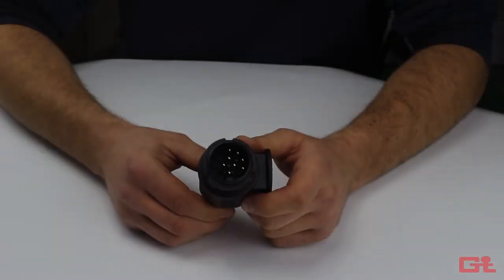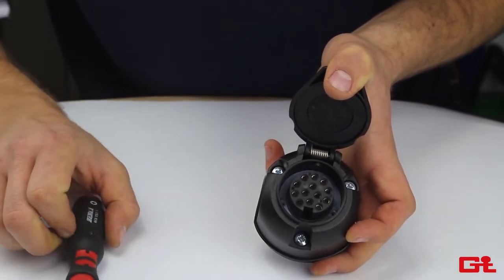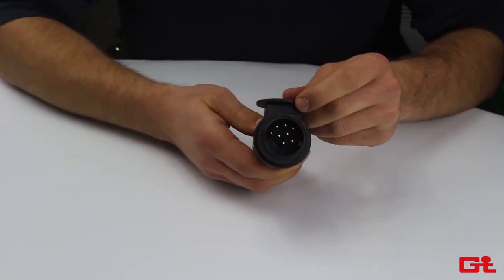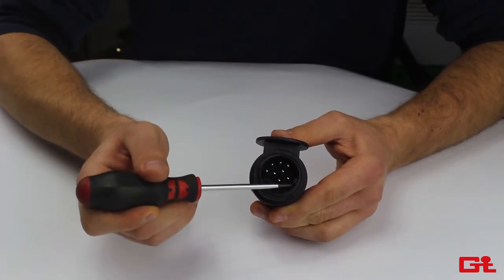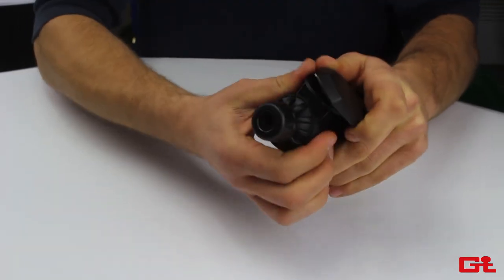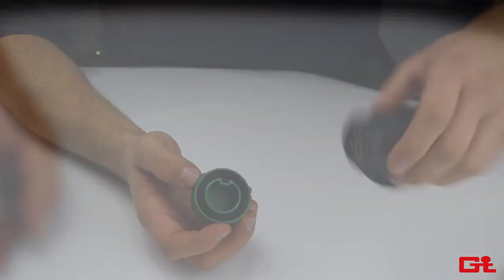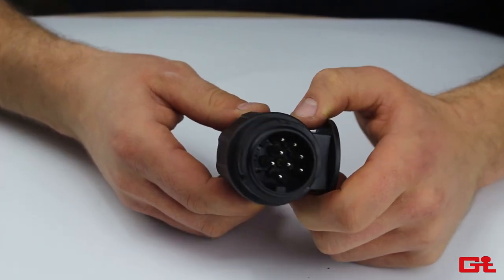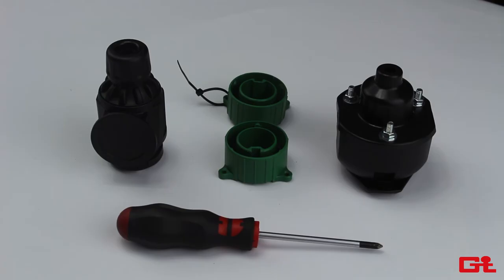How To Realign Your 13 Pin Trailer & Caravan Towing Electrics Plug | GT Towing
Check out our tutorial where we show you how to realign a 13 pin trailer and caravan towing electrics plug. We show you a simple step by step guide of how to realign your plug using both a screwdriver and/or a parking plug.

There are different manufacturers of 13 pin plugs, please check that your plug is the same as the one shown in this video.

Head over to our website to purchase the 13 Pin Caravan Plug

eBay Store

GT Towing Ltd
Great North Road
Welham Green (Nr. Hatfield)
Hertfordshire
AL9 5SD